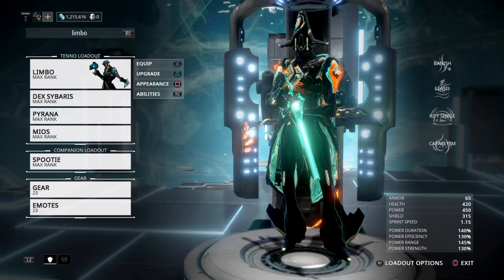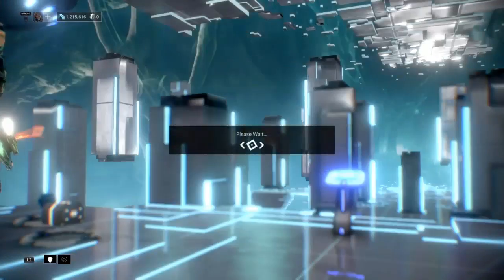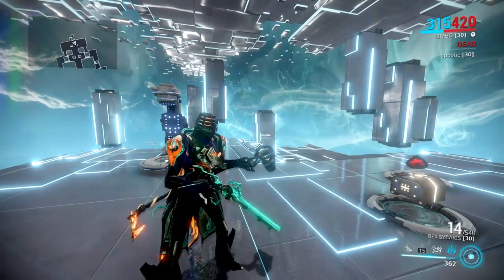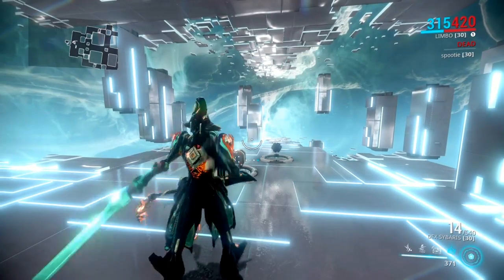W.B.T limbo rework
music
Alyusha & Linden Jay - Paradise